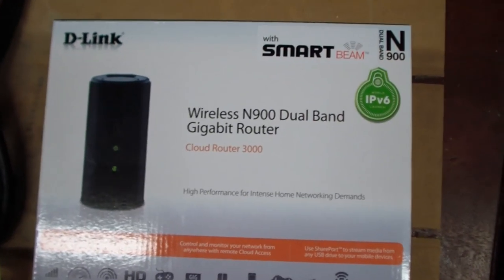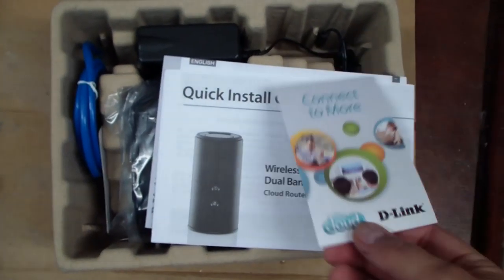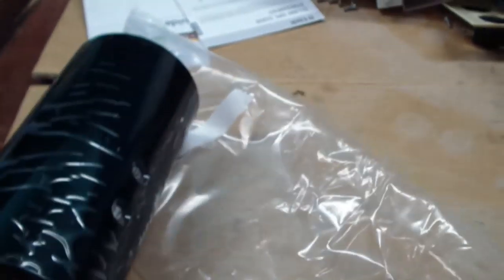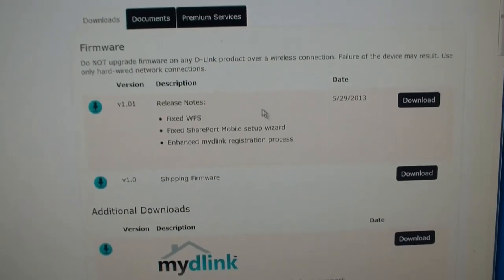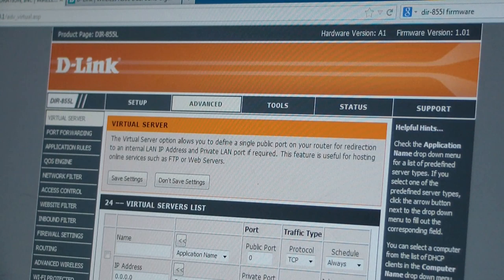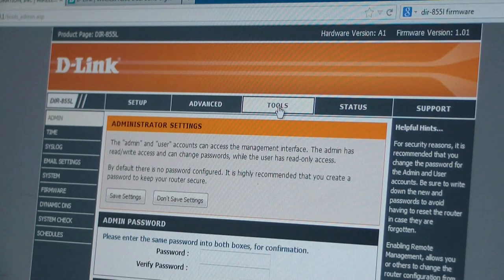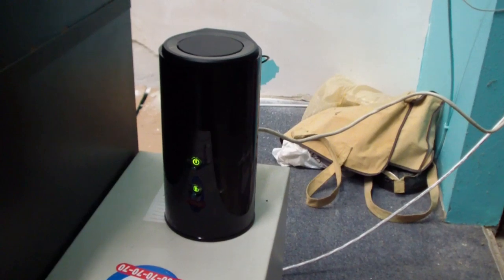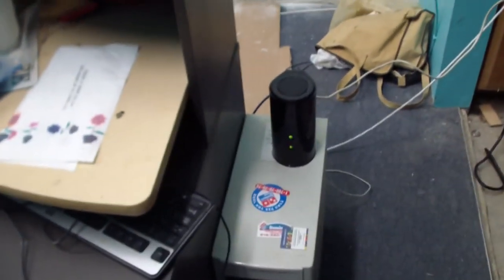DLink DIR-855L Router Review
This D-Link "Cloud 3000" dual band N900 router has six antennas and uses beam forming to steer WiFi signal to increase strength in direction of devices. With three channel MIMO, high power amplifiers, USB file sharing and Gigabit Ethernet this looks to be one of the best routers available. I got a 45% increase in signal strength over my 150mW boosted WRT54G. The DLNA media streaming allowed me to watch files from USB thumb drive on my TV and media player. It has full IPv6 support. The DIR-868L is the next level up from this and has 802.11ac as only difference.